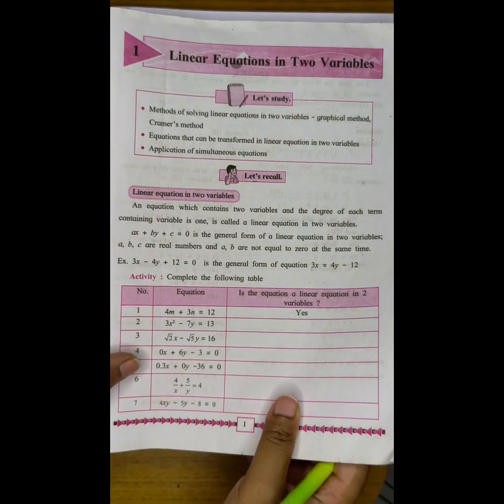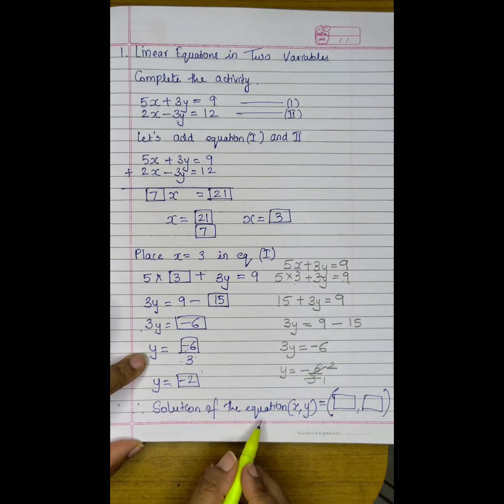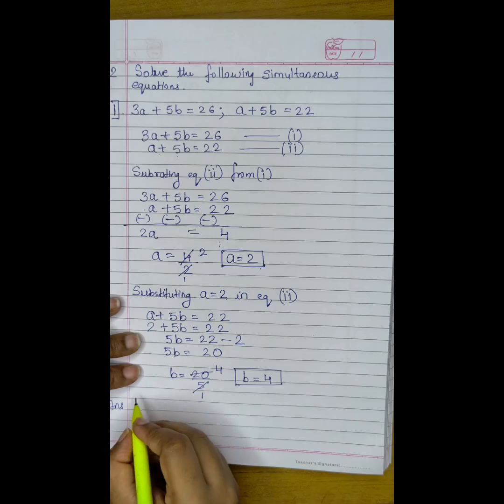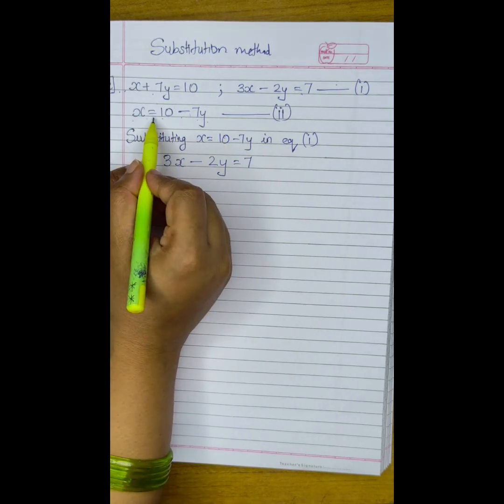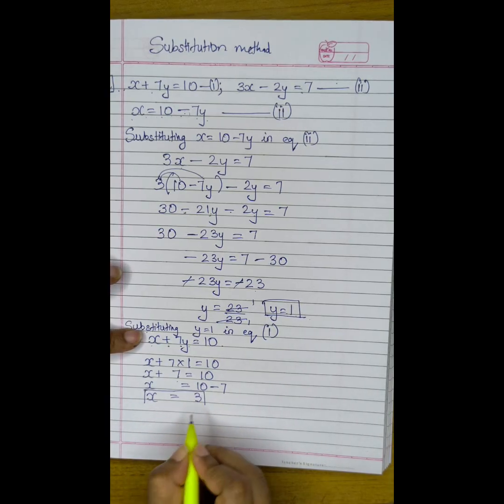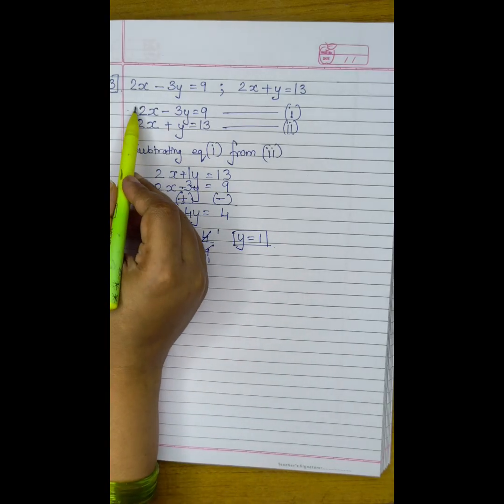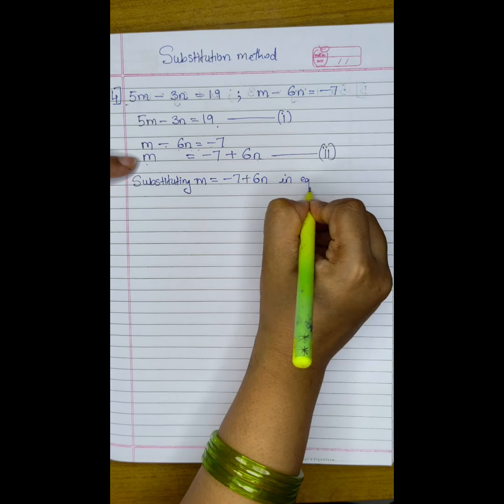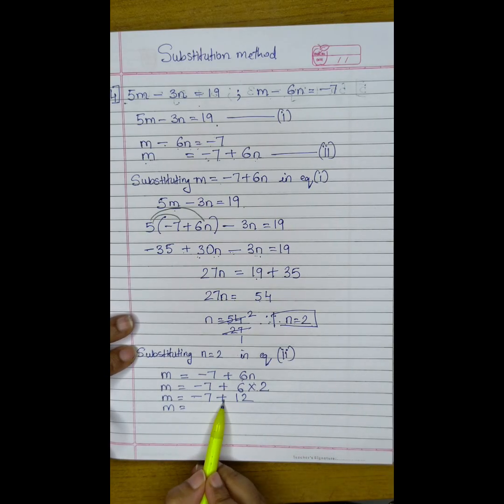STD 10-Algebra Chp1 Linear Equations In Two Variables Practice Set 1.1 Sum Number 1,2(1,2,3,4) SSC